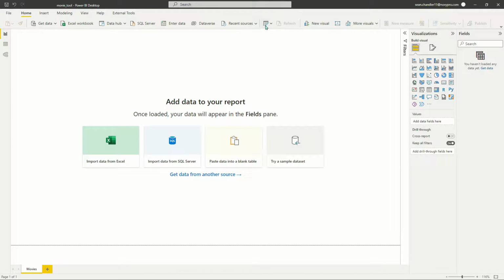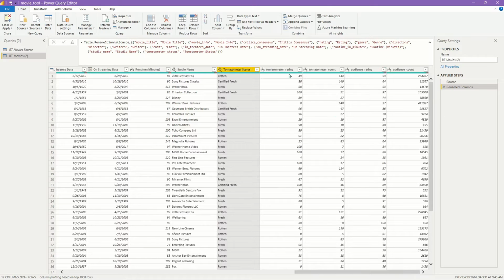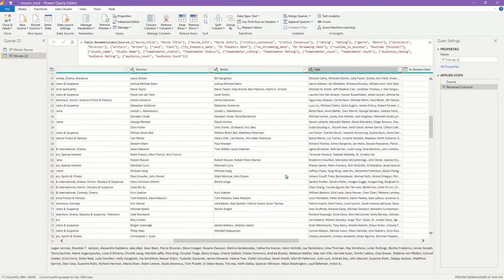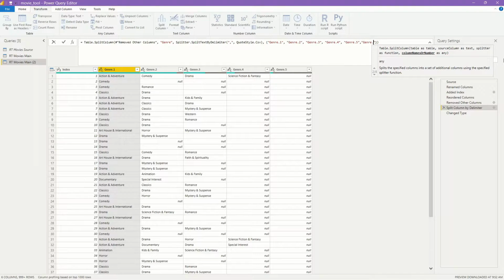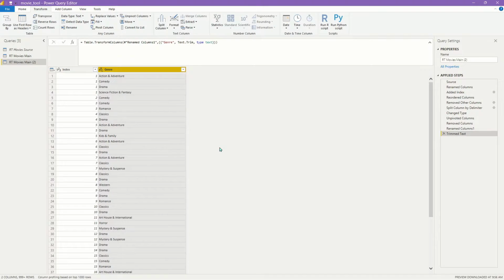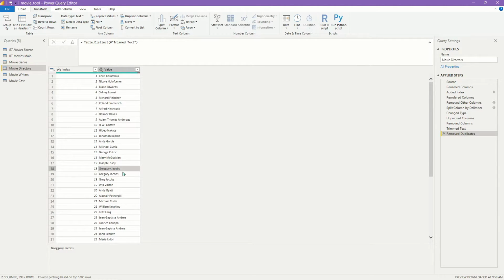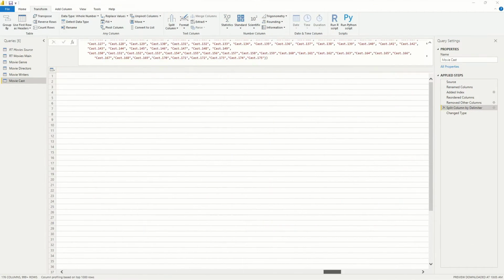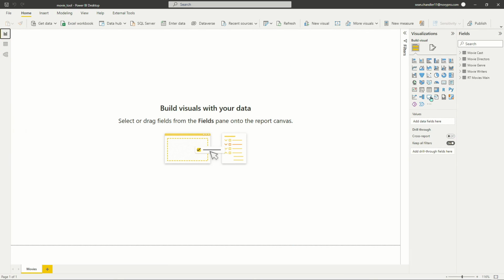Power BI Full Report Build, Movie Dataset: Part 1 - Power Query Editor Data Prep & Transformation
Just learning the ropes of Microsoft Power BI and searching for a complete walkthrough of a basic Power BI report with some intermediate tips & tricks?  This 4-part series has you covered.  In this first video, I'll be walking you through the first stage of building a Microsoft Power BI report, starting with how to load a .csv into Power BI and performing some basic transformations on that data in the Power Query Editor.

Steps Covered:
-  Connecting to a .csv file
-  Duplicating tables in Power Query Editor
-  Adding an Index column
-  Splitting columns
-  Unpivoting data
-  Trimming columns to remove spaces
-  Modeling data in the model editor